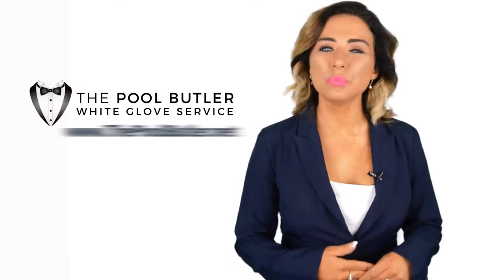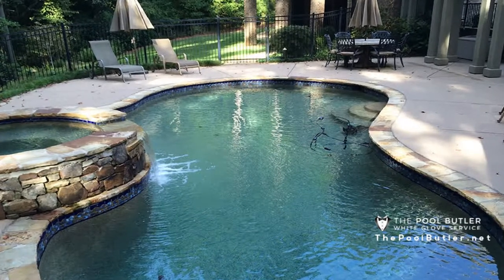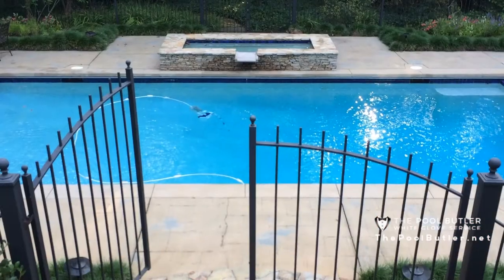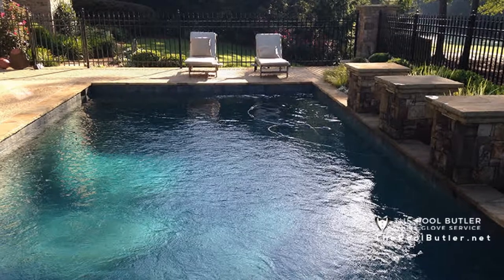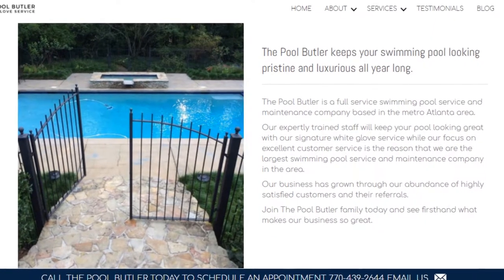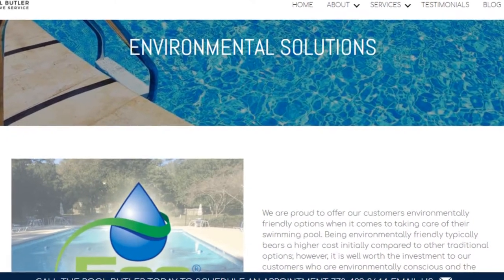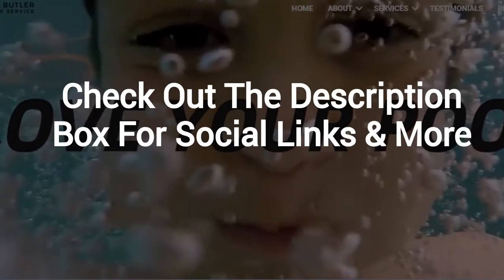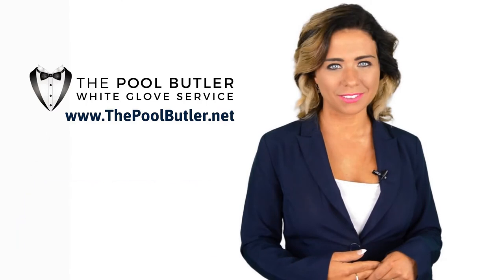The Reality Of Swimming Pool Repairs | PoolButler.net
Check out our blog post: The Reality Of Swimming Pool Repairs